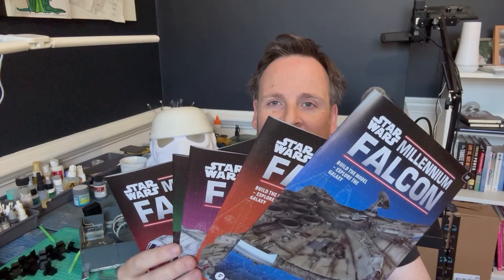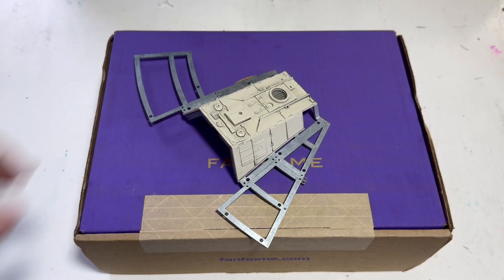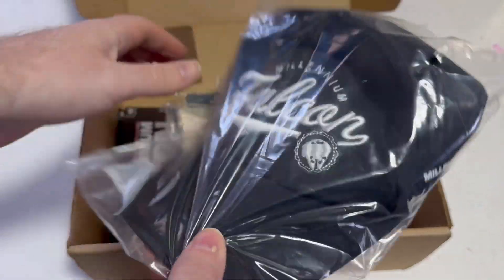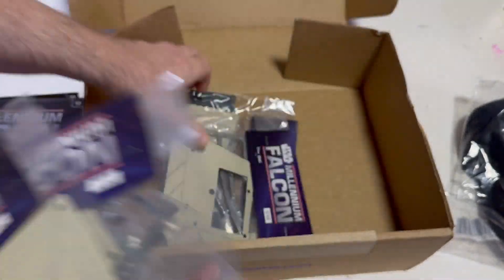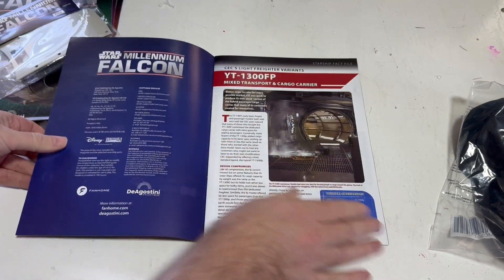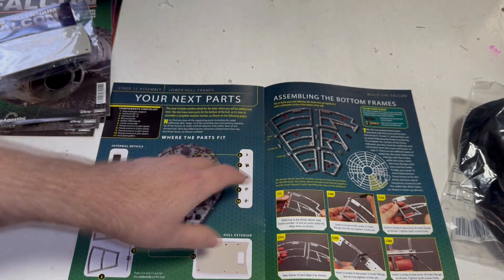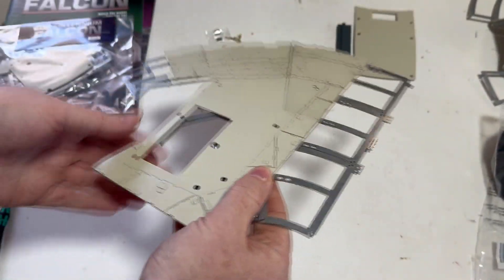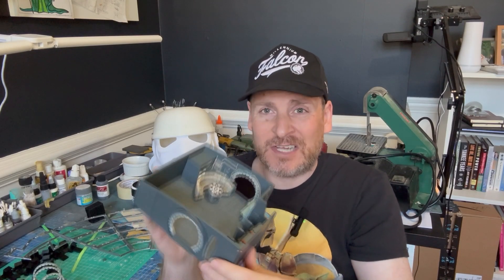Fanhome Star Wars 1/43 Millennium Falcon, parts 12-16